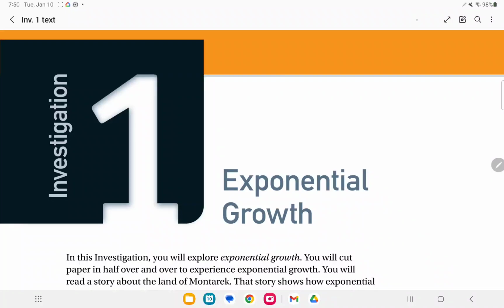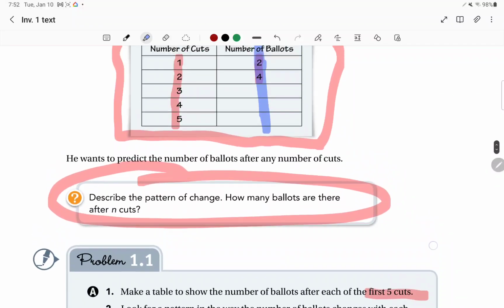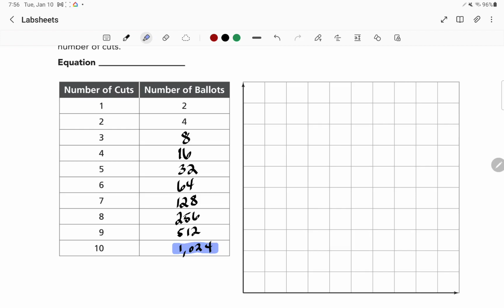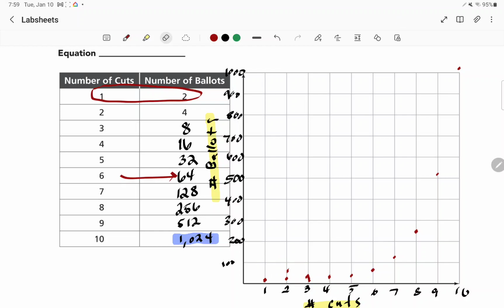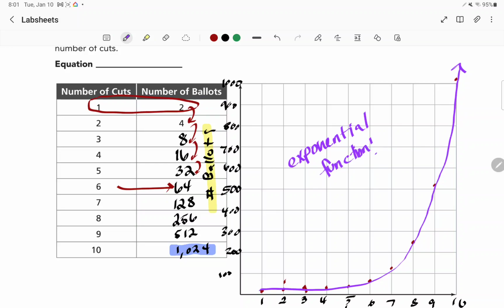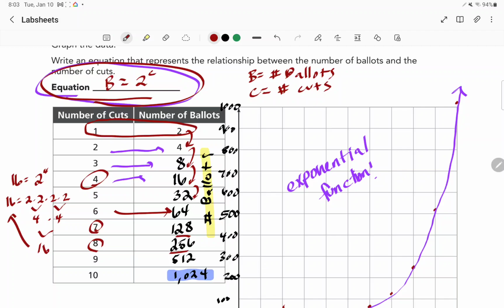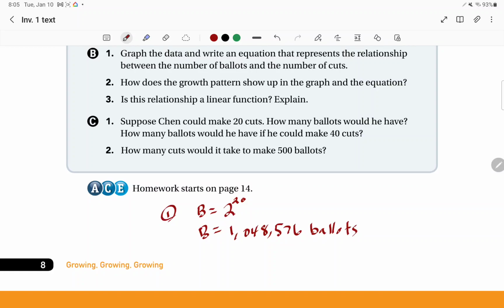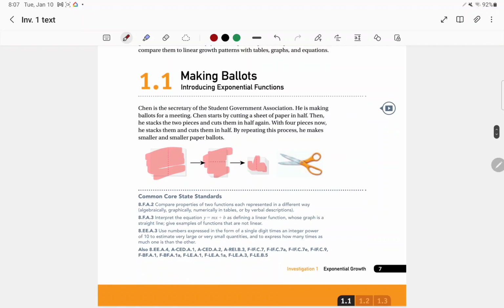1.1 Making Ballots